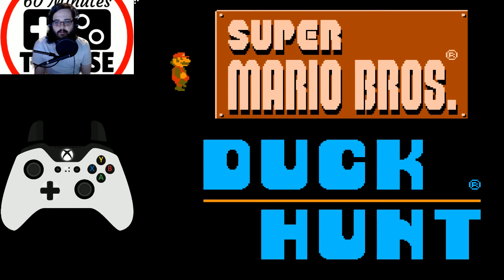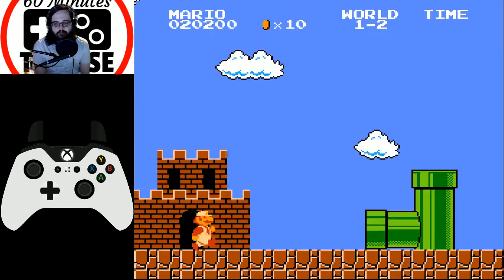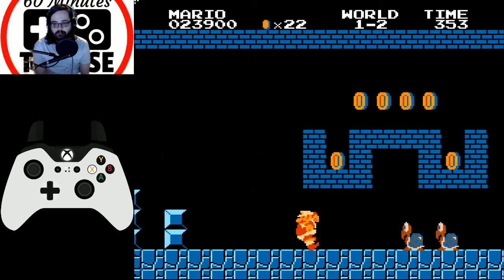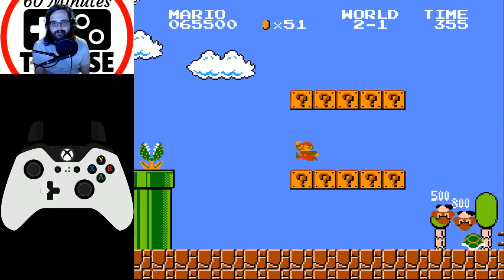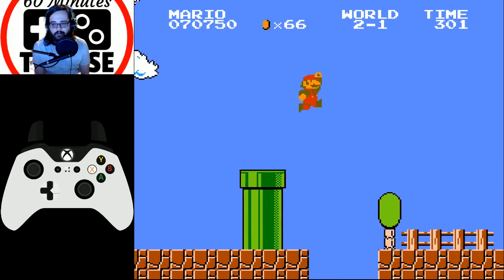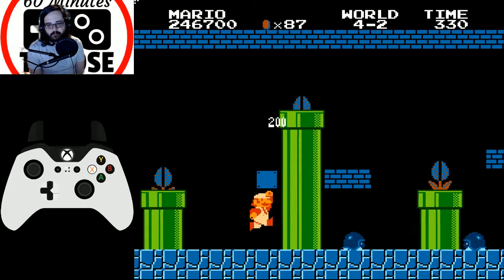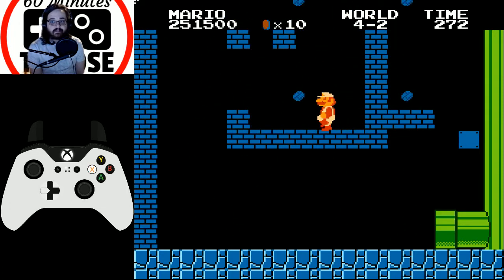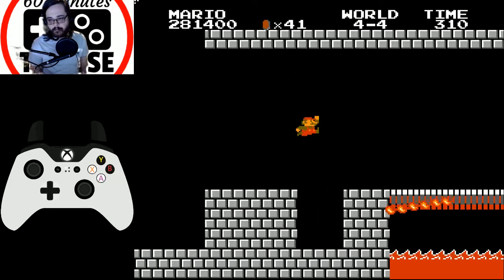60 Minutes to Lose On NES - Episode 11 - Super Mario Bros.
idk what this game is but i guess it's famous?

1985 - video games started.  this year was famous for featuring the first ever video game, super mario world.  in this game you play as sonic the bat so you can rescue donkey kong.  it sold seven trillion copies in its first week, and that was just in namibia.